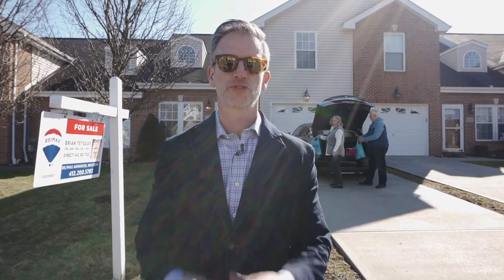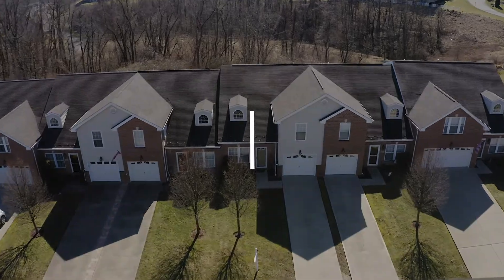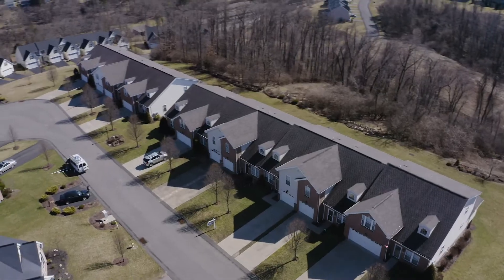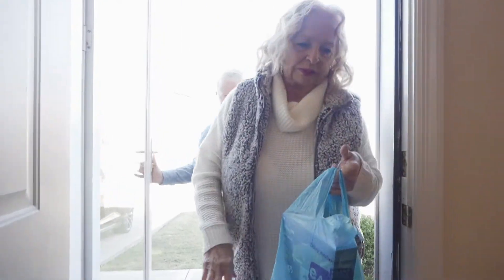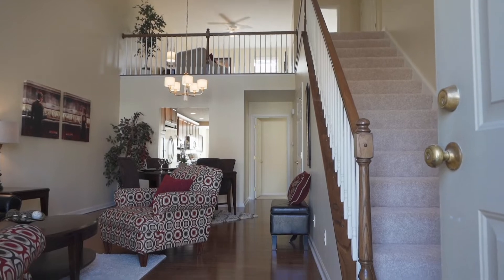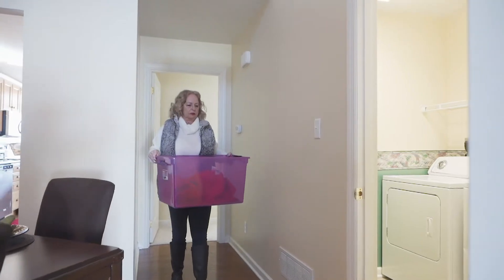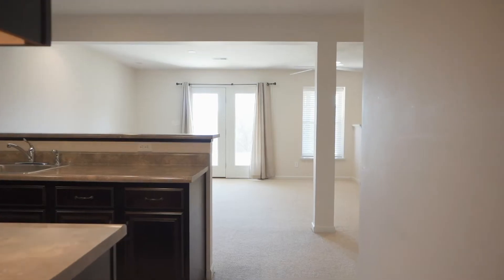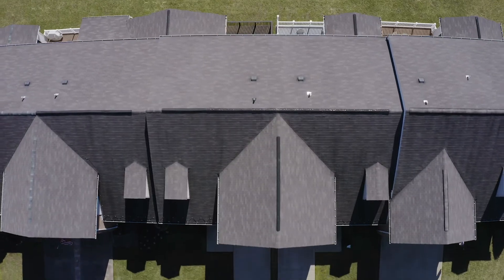Single level living/maintenance free house for sale - 117 Steeplechase Court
Proudly offered & exclusively listed by RE/MAX Advanced, REALTORS 1915 Park Manor Blvd., Pittsburgh, Pa. 15205

RARE maintenance free, single level living home on cul-de-sac. Steeplechase is a perfectly manicured sought after community for years now. When entering 117 Steeplechase one immediately is stunned by the amazing two story living room lit up with a skylight, sunlight bouncing off of the hardwood floors! The dining room area separates the living room from the updated kitchen. More cabinets than you will know what to do with a pantry, peninsula, a little space to put something like a bistro set, wine or coffee area. But wait, there is more! A sitting area in the back of the unit has a wall of windows allowing a view of the beautiful back yard. When the weather is nice, go outside on your huge deck to see the view! Laundry & master bedroom are on the main floor. Upstairs has an open loft, 2 bedrooms & a full bathroom. But wait, there is more! The basement is fully finished with a FULL kitchen, partial bathroom, storage room, gas fireplace & a door to yard!

SOME pix virtually staged.